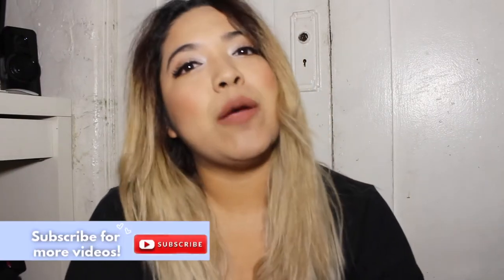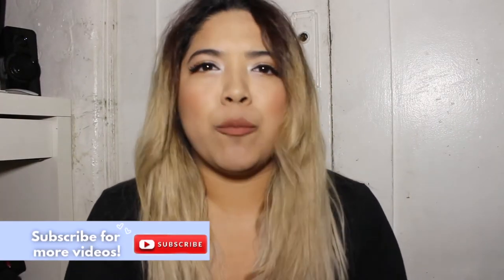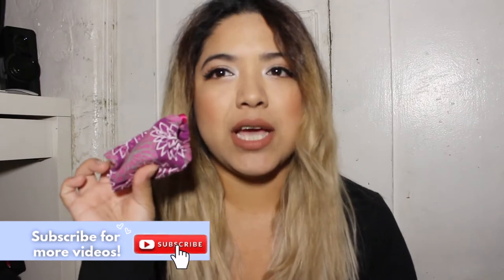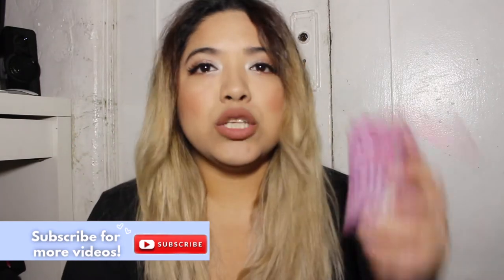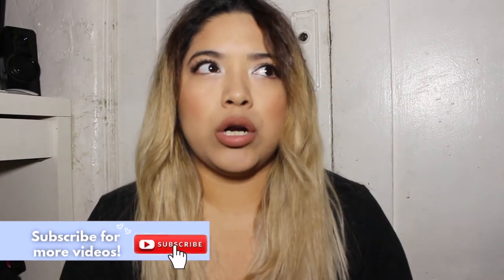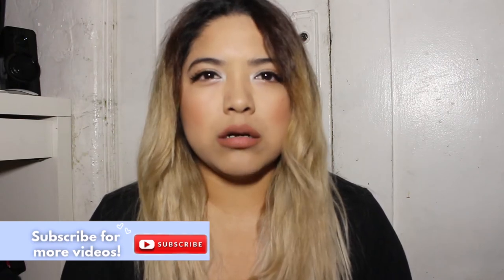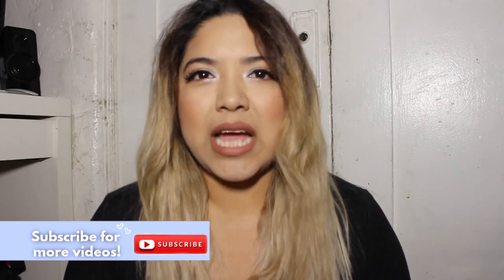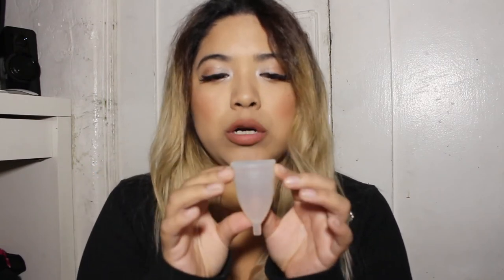Soft Cups vs Diva Cup: Menstrual Cycles, IUDs | Everything You Need To Know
♡ WHY I SWITCHED TO A MENSTRUAL CUP |  TMI Questions Answered ♡
No More Tampons! Soft Cup Menstrual Disc vs. Diva Cup
HONEST SOFTDISC REVIEW